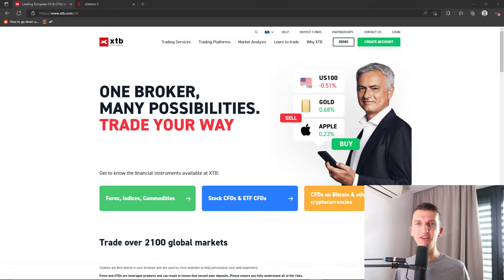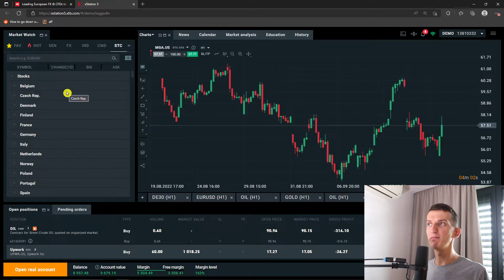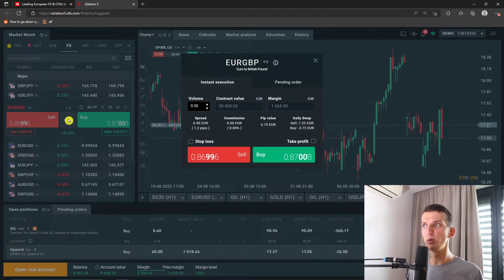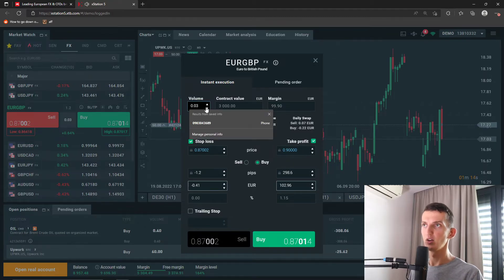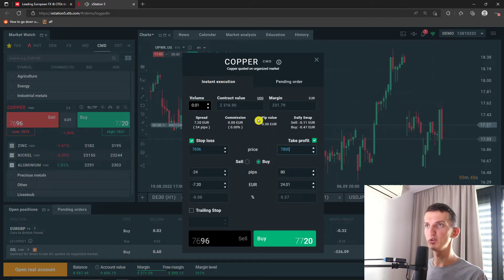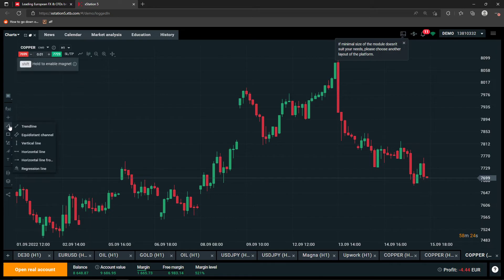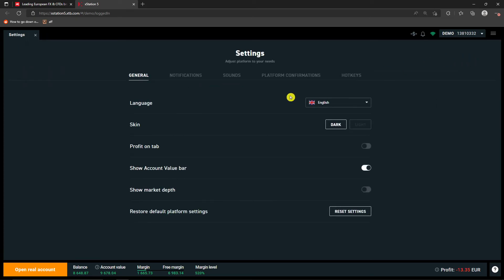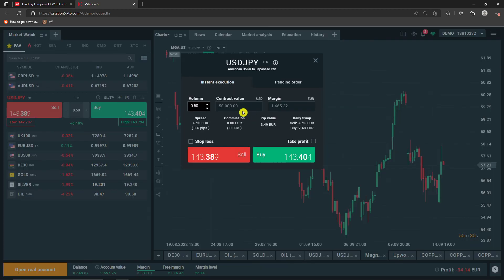XTB Trading Platform Tutorial - How To Use XTB For Beginners (2022)